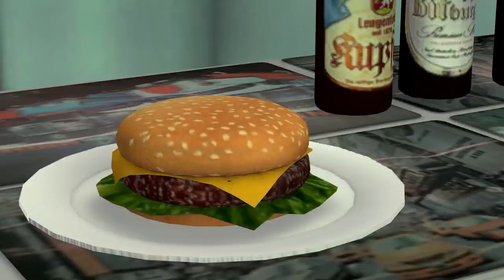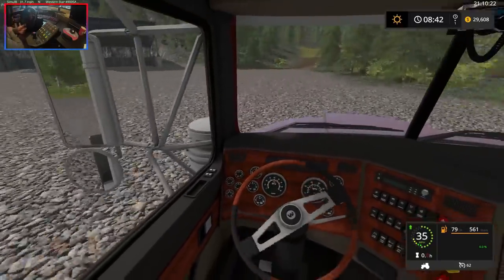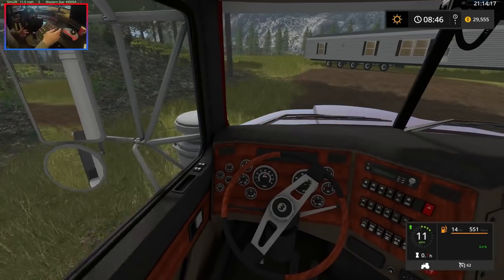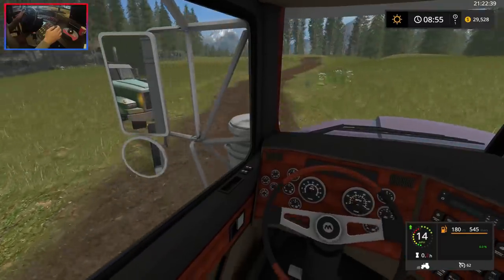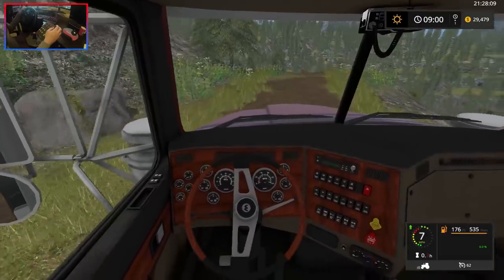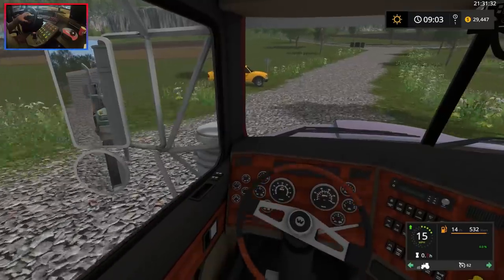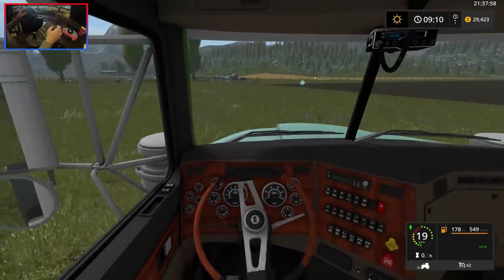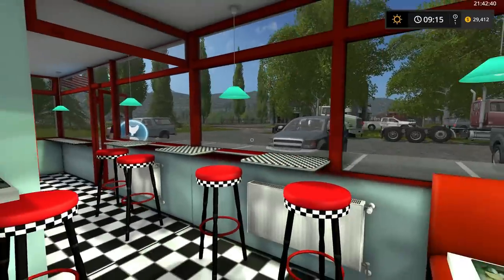Landscaping USA #3 - Heavy Mountain Haul - Farming Simulator 17 (with Wheel Cam)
Welcome! In this episode, we head up in to the mountains in some rented Western Star drop axle trucks to vacate a trailer. We have to use the power of 2 trucks to descend the 50+ft trailer down the twisty steep mountain roads.

Multiplayer Server by Nitrado
Name: Simul8 Official
Pass: newholland1
Region: Europe
Map: Drumard

Specs & Hardware:

16GB Corsair DDR4,
500GB SSD,
1TB HDD,
Win 10

GoPro Hero3
RODE NT1